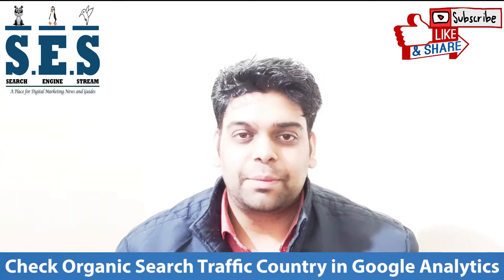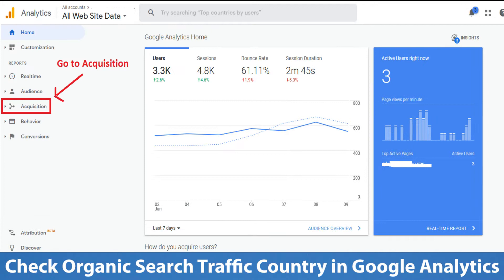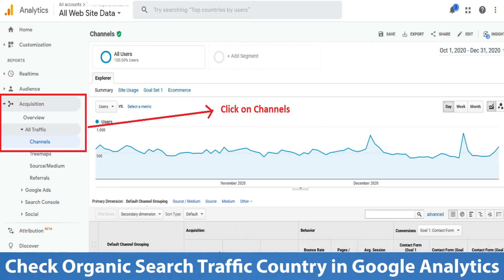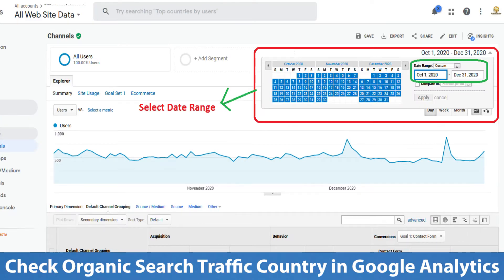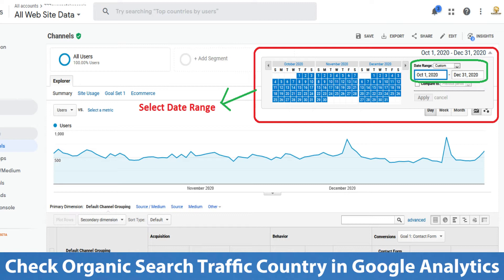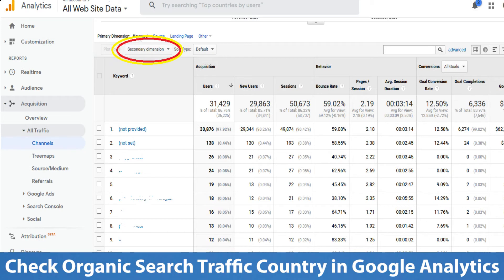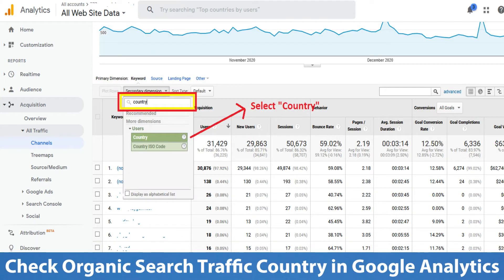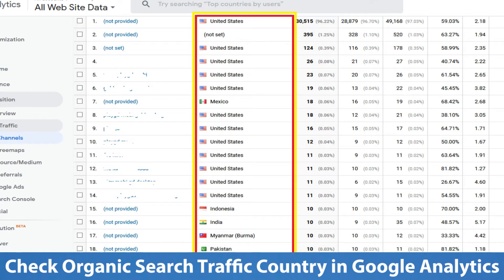How to Check Organic Search Traffic Country in Google Analytics - Digital Marketing Tips & Tricks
Hey guys, welcome to the Digital Marketing Small Tips and Tricks playlist on Search Engine Stream by Anubhav Garg.

How to Check Organic Search Traffic Country in Google Analytics - Digital Marketing Tips & Tricks - YouTube

Transcript:
(00:00) hey guys welcome to the digital marketing small tips and tricks playlist on search engine stream by above girl and i'm sure guys you must be using google analytics from a quite long time but have you ever wanted to know that you can track the countries of the visitors that are coming to your website now well in this video i'm gonna show you a step-by-step guide on how you can find the countries of the visitors that are coming to your website over the selected date range in google analytics so all you need to do is
(00:29) follow these steps now first log into your google analytics account open the project name for which you want to see the traffic for go to the acquisition then under the all traffic you will find channels click on that from the date range section select the number of days or months for which you want to see the number of visitors from different countries that are coming to your website now click on organic search now over the organic search tab that you are seeing the dashboard that you are seeing you will see a secondary dimension tab just
(00:57) above the organic search now go to the secondary dimension tab and type the country you will see a green box that is coming with a country text click on that and guys scroll down below now you can see the organic vistas coming from different countries on your website over the selected date range so i hope you like this video and if you find this useful then please subscribe to my channel because i'm going to launch some really cool small digital marketing tips and tricks on a regular basis so you never miss out on any update for
(01:26) that and if you want me to create a specific video over your query for digital marketing then you can just comment down below and i'll make sure to create a video answer from it for you so you can understand it better so like it share it and subscribe this channel today you

I’m sure you’ll be using Google Analytics for a long time now. But do you know? You can track see the countries of the visitors coming on your website through Organic, Paid, Referral, Social and Direct traffic?

No??? Not a problem, because in this video I have shared the steps through which you can see the number of visitors you got over a selected date range from different countries.

So all you need to do is...

1. log in to your Google Analytics account
2. Open the project name for which you want to see the Traffic.
3. Go to the acquisition, and then under All Traffic, click on Channels.
4. From the Date Range section, select the number of days or months for which you want to see a number of visitors from different countries.
5. Click on Organic Search

6. Go to the Secondary Dimension tab and type Country. Click the Country Green Box and that’s it.

Now, you can see all the organic visitors who came from different countries on your website over the selected date range.